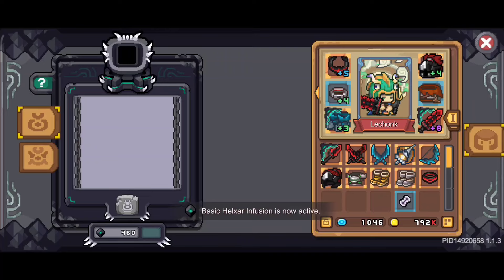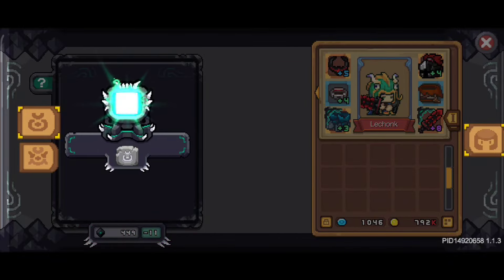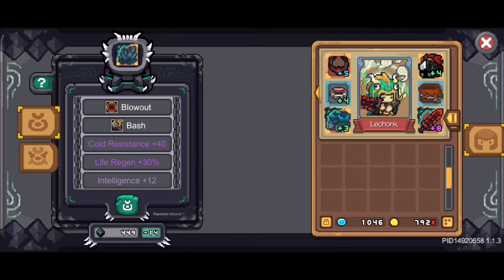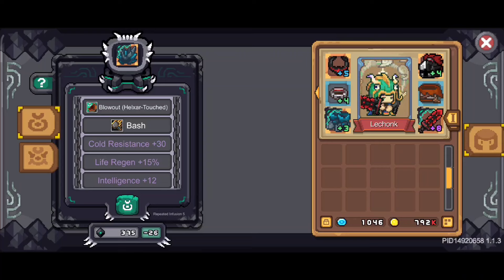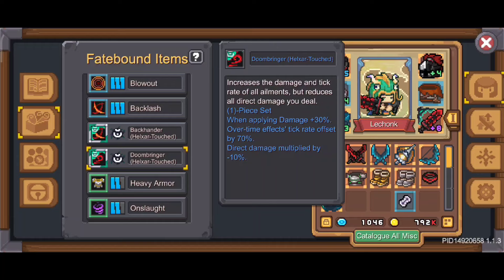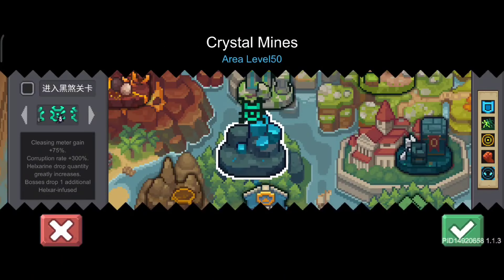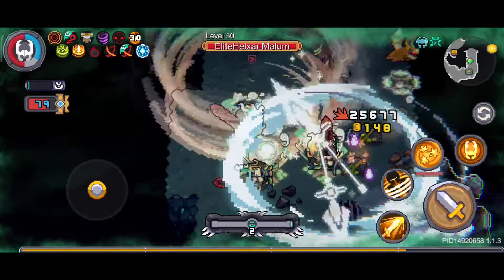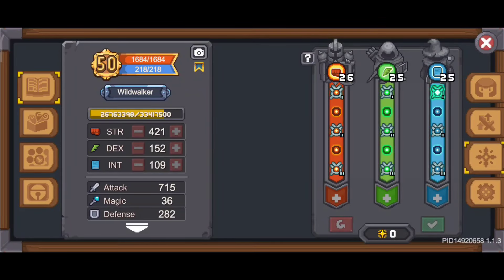Complete Guide Helxar Equipment Soul Knight Prequel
Soul Knight Prequel Global
Helxar Infusion Complete Guide and Explanation